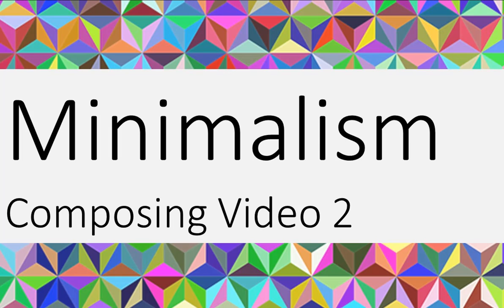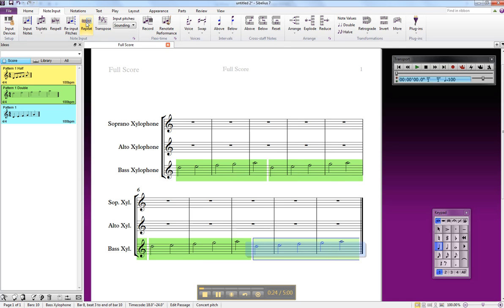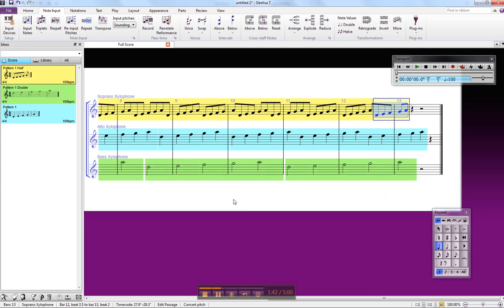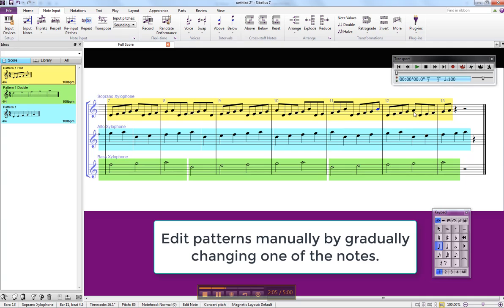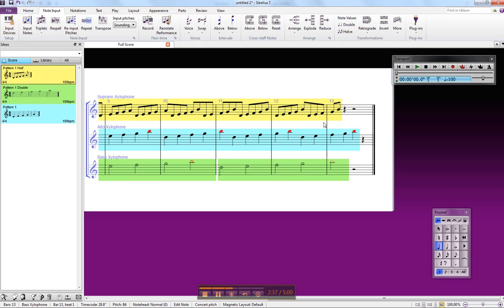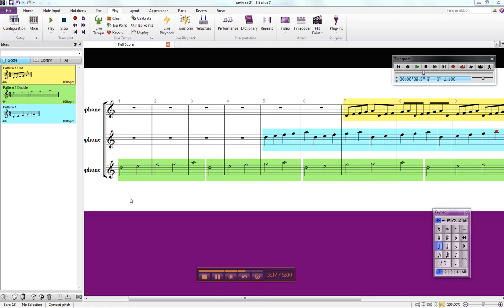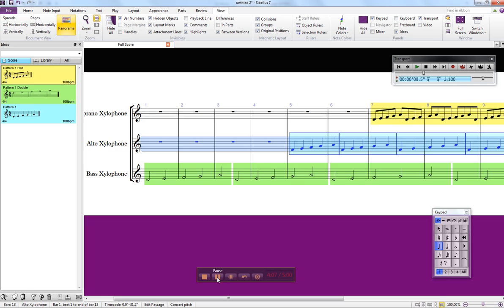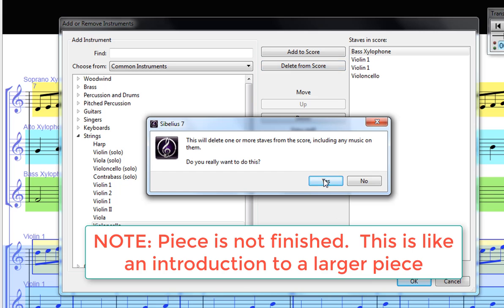Minimalism Composing 2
Follows on from "Minimalism Composing 2". Layering up three versions of an idea (original, augmented, diminished) to build up a texture.